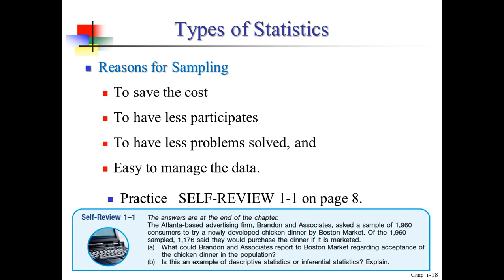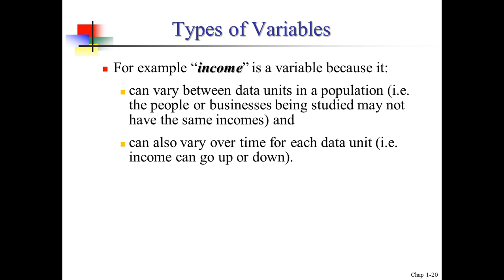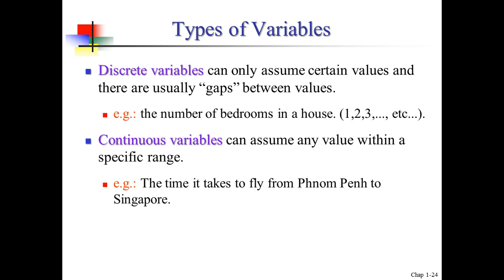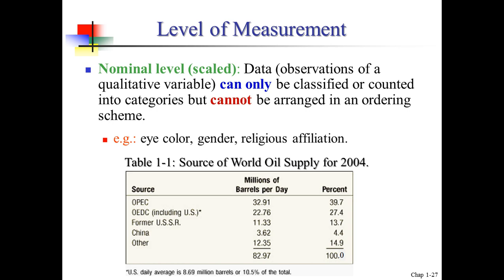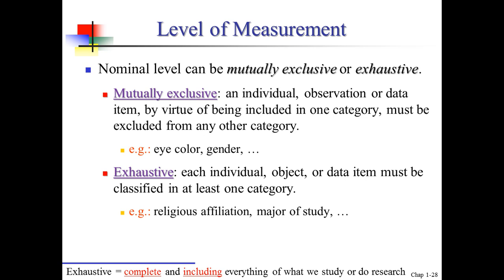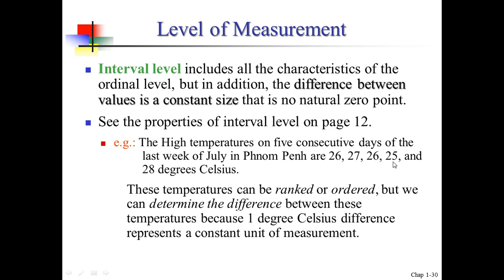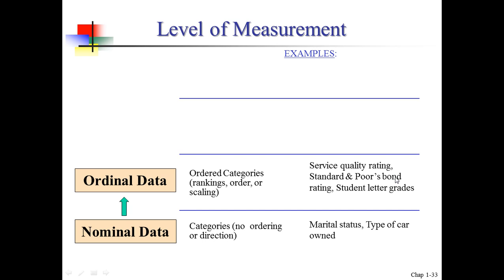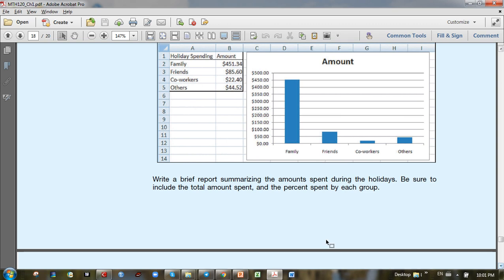MTH120_Ch1, part2 _ending chapter